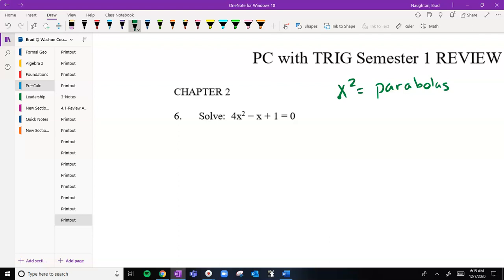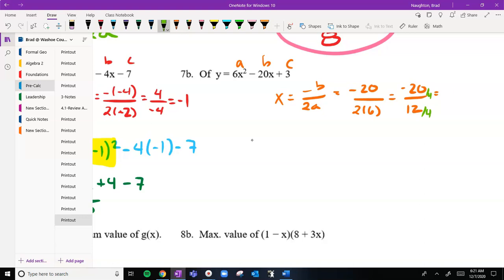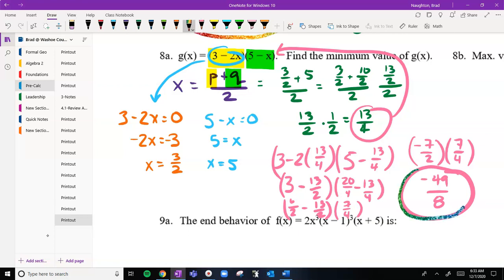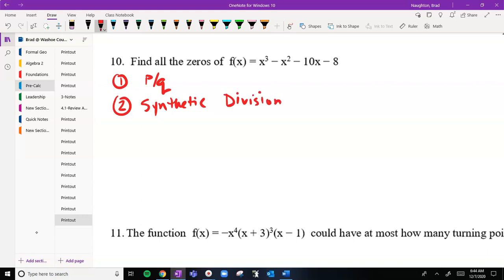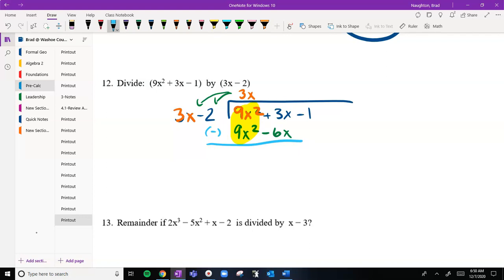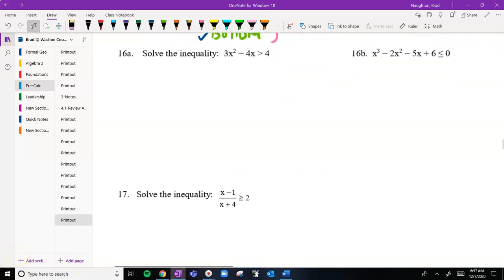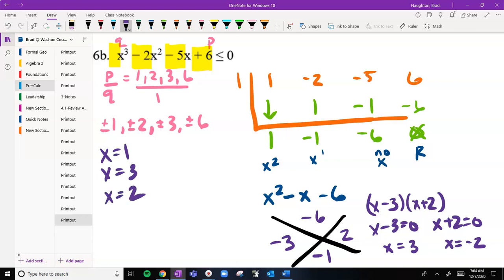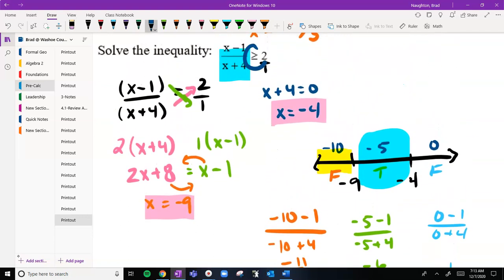Trig - Final Review - Chapter 2